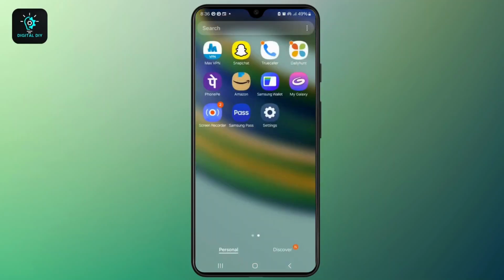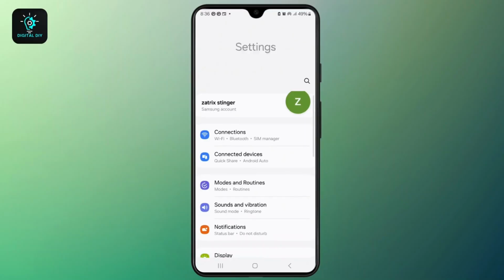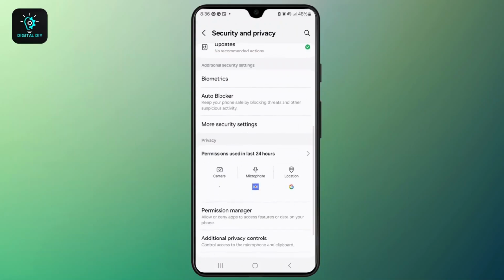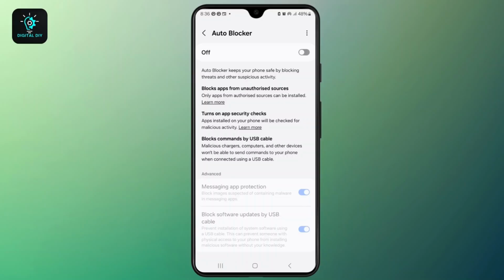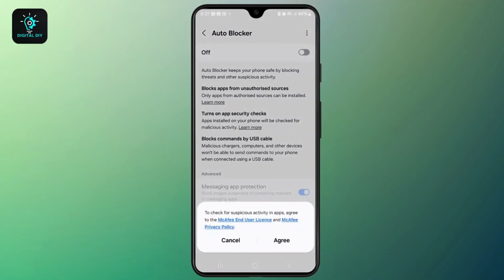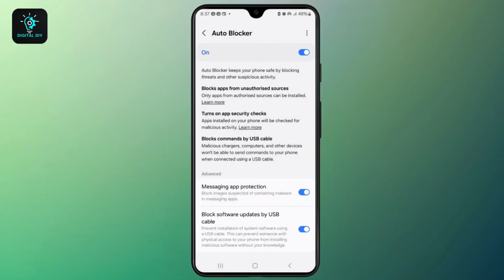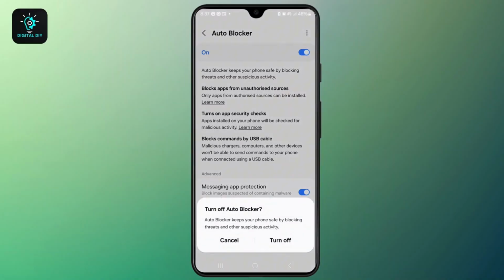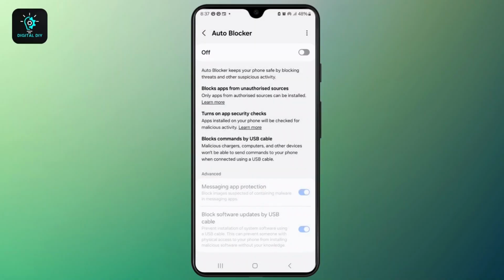How To Turn On Or Off Auto Blocker On Samsung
In this quick tutorial, learn how to enable or disable the Auto Blocker feature on your Samsung device. This security feature helps protect against unauthorized apps, malicious USB commands, and unofficial software updates. Whether you want more control or extra protection, this guide walks you through the steps.

⏱️ Timestamps (Chapters):
00:00:00 - Introduction
Learn how to enable or disable Auto Blocker on a Samsung phone.

00:00:08 - Open Settings
Start by opening the Settings app on your Samsung phone.

00:00:14 - Go to Security and Privacy
Scroll down and tap on the Security and Privacy option.

00:00:21 - Find Auto Blocker Option
Scroll again and locate the Auto Blocker setting.

00:00:29 - What Auto Blocker Does
Understand the benefits: blocks unauthorized apps, USB threats, malware images, and unofficial updates.

00:00:41 - Enable or Disable Auto Blocker
Toggle Auto Blocker on or off based on your preference.

00:00:53 - Summary
That’s how you manage Auto Blocker on Samsung for extra security or more control.

00:01:02 - Outro